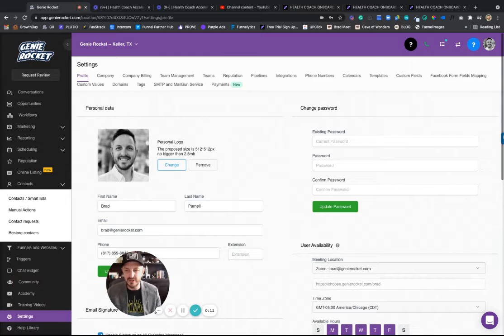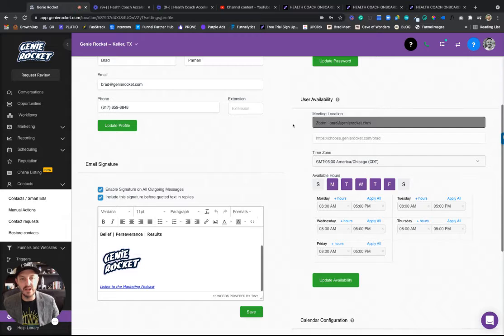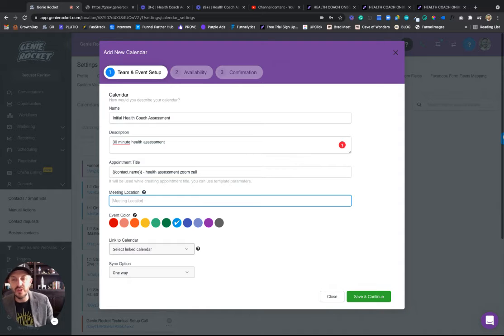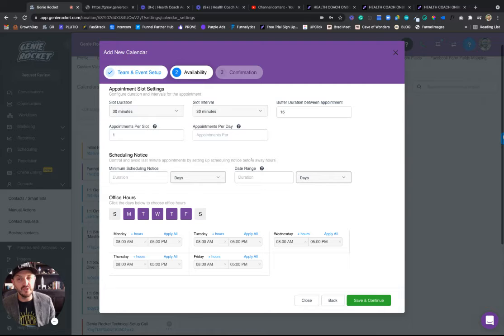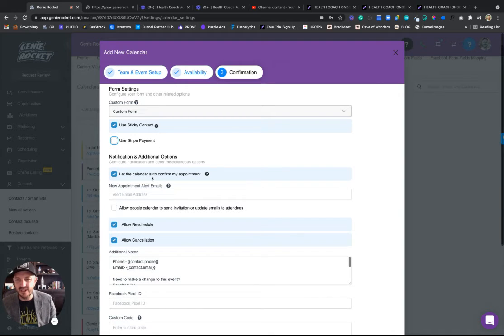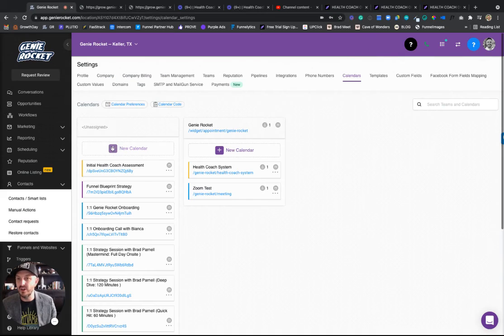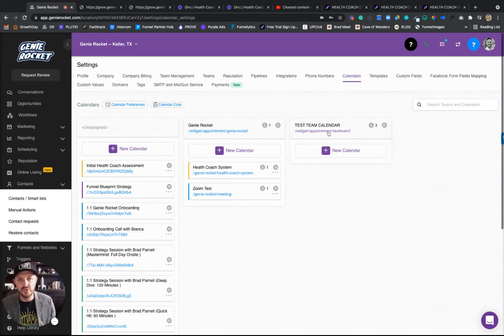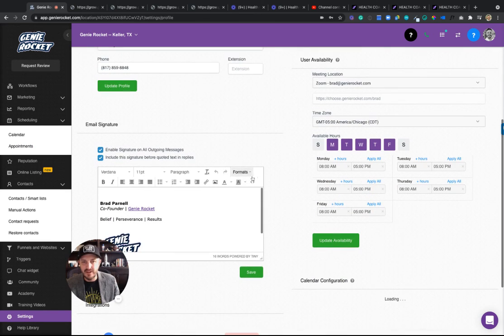Health Coach Genie Rocket Accelerator - CALENDARS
How to connect and share your calendars inside of Genie Rocket by using Google Calendars or Microsoft Outlook.